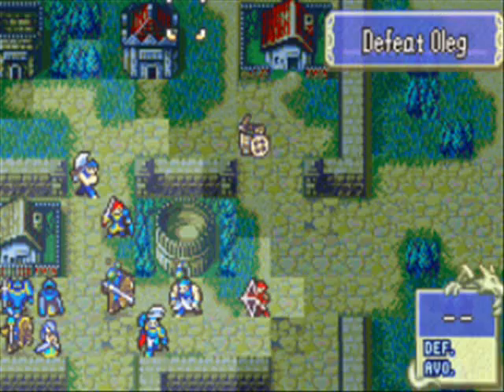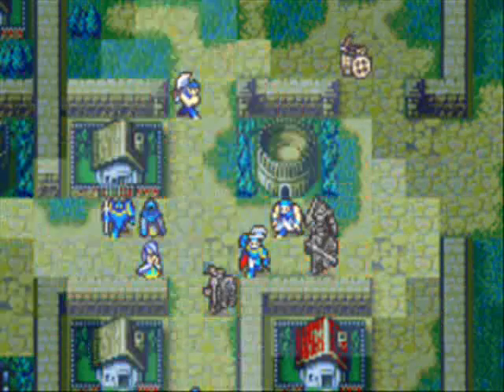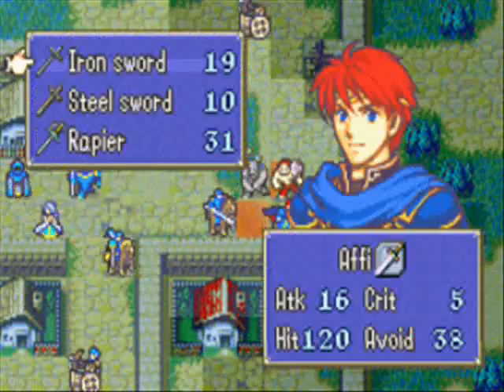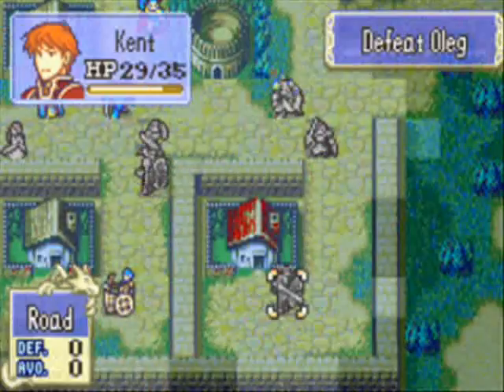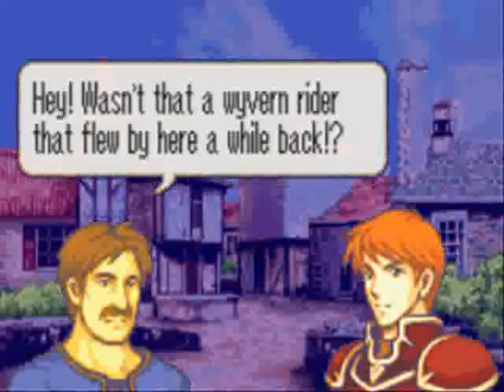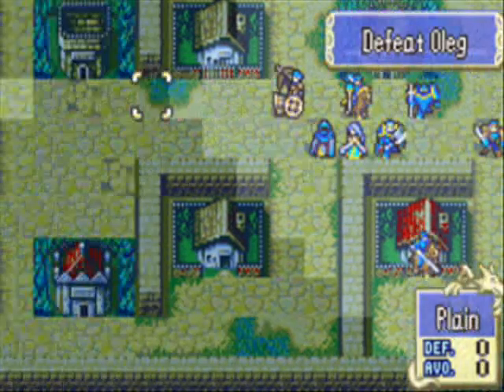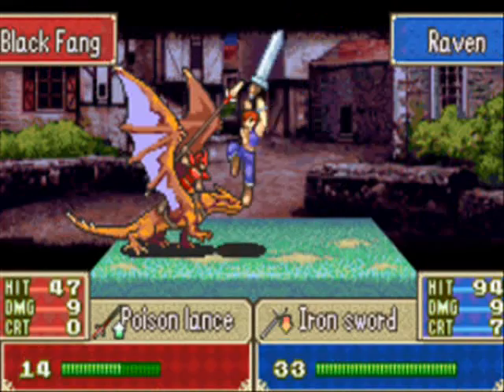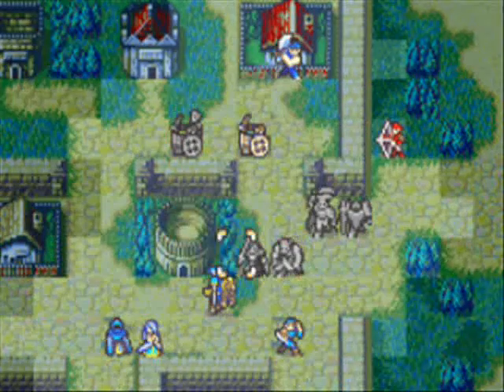Let's Play Fire Emblem Part 49 - Youvern? No, Wyvern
Hello and welcome back to Part 49 of Let's Play Fire Emblem! Woo!

Last time, we pushed through the dark and fog to find Oleg.  We won't find him this chapter, don't worry.